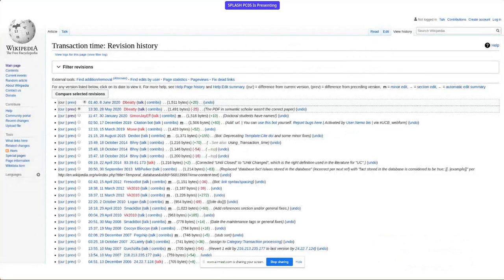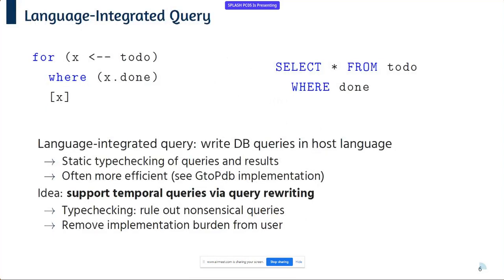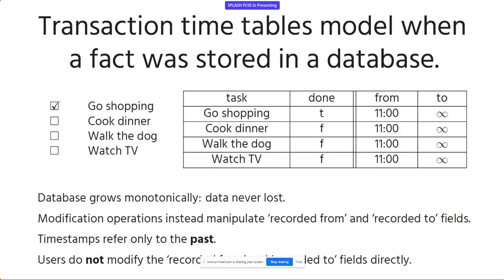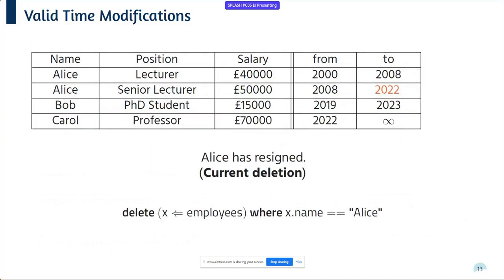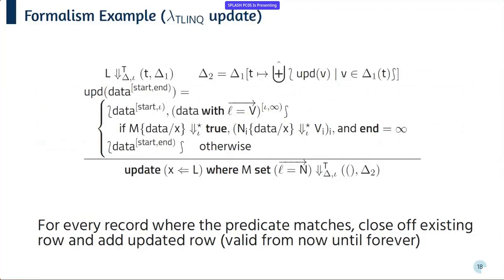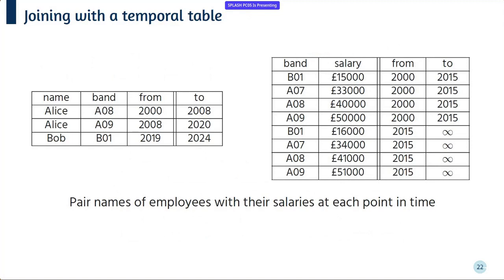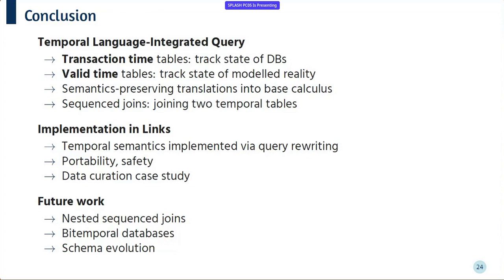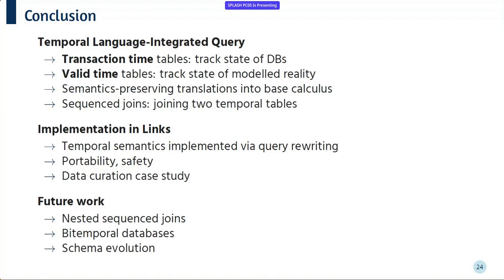[GPCE] Language-Integrated Query for Temporal Data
Modern applications often manage time-varying data. Despite decades of research on temporal databases, which culminated in the addition of temporal data operations into the SQL:2011 standard, temporal data query and manipulation operations are unavailable in most mainstream database management systems, leaving developers with the unenviable task of implementing such functionality from scratch.

In this paper, we extend language-integrated query to support writing temporal queries and updates in a uniform host language, with the language performing the required rewriting to emulate temporal capabilities automatically on any standard relational database.

We introduce two core languages, TLINQ and VLINQ, for manipulating transaction time and valid time data respectively, and formalise existing implementation strategies by giving provably correct semantics-preserving translations into a non-temporal core language, LINQ. We show how existing work on query normalisation supports a surprisingly simple implementation strategy for sequenced joins. We implement our approach in the Links programming language, and describe a non-trivial case study based on curating COVID-19 statistics.